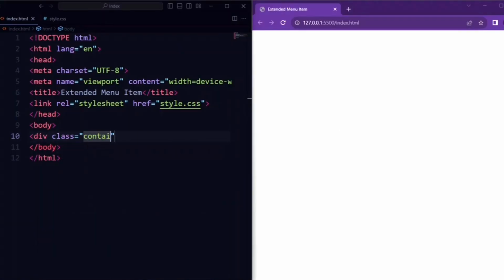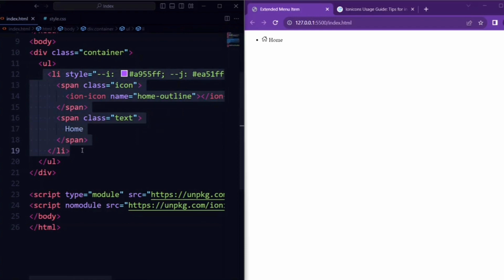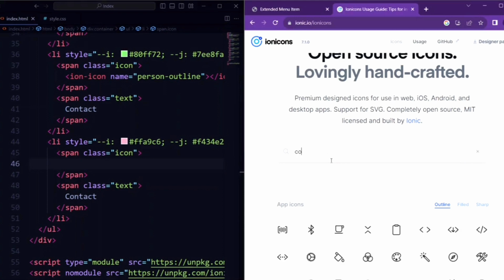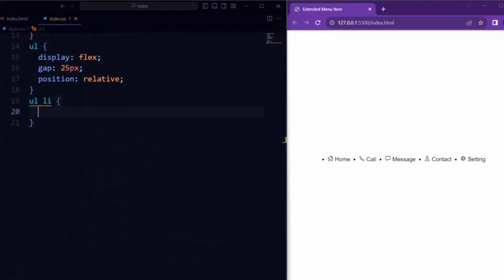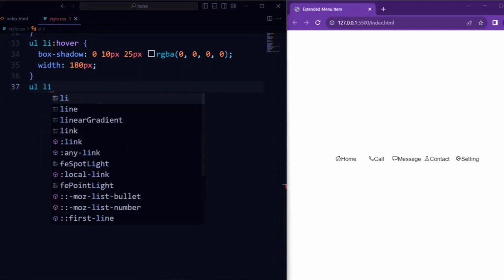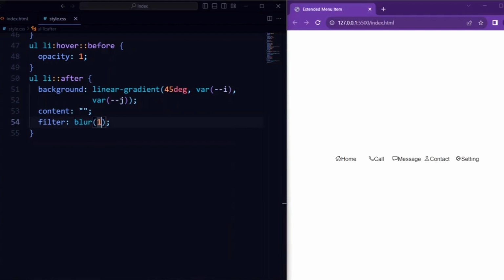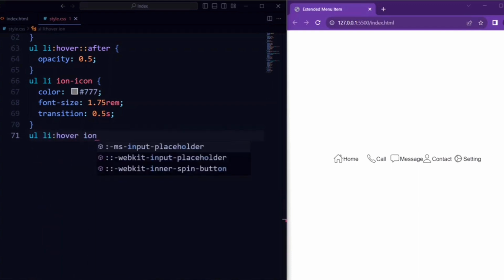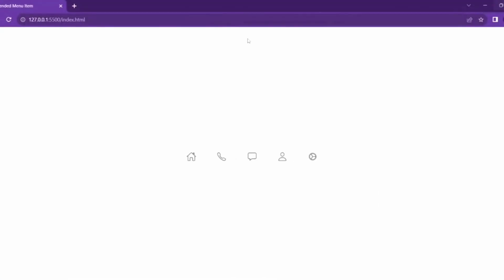Navigation Bar With Icons Using HTML & CSS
In this video we'll have something interesting for you . We're going to show you how to create a  Navigation Bar With Icons Using HTML & CSS. Take a look at this menu its not only functional but also visually appealing.

Creating a navigation bar with icons using HTML and CSS is a common design element in web development. I'll walk you through the process of building a simple navigation bar with icons, provide alternative text (alt text) for each icon to make the navigation bar accessible to users. A navigation bar with icons using HTML and CSS can enhance the usability and aesthetics of a website. A navigation bar typically contains a set of menu items or links. Each menu item in the navigation bar is usually accompanied by a text label.